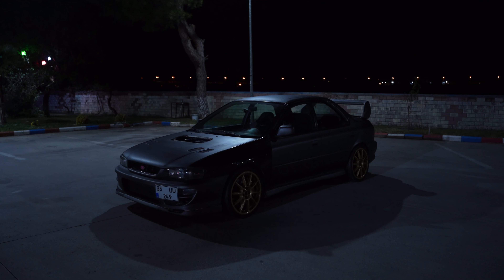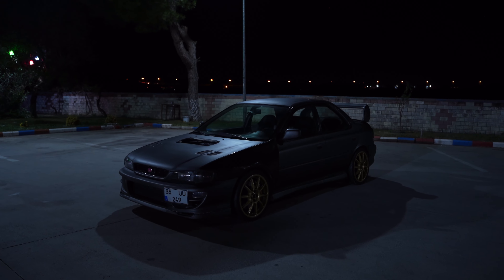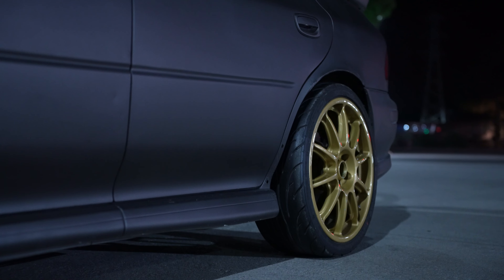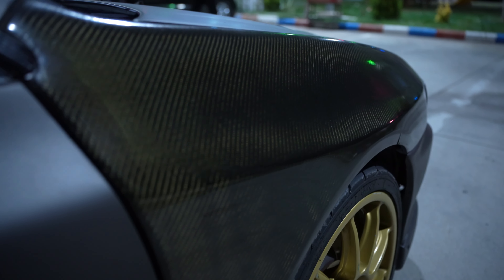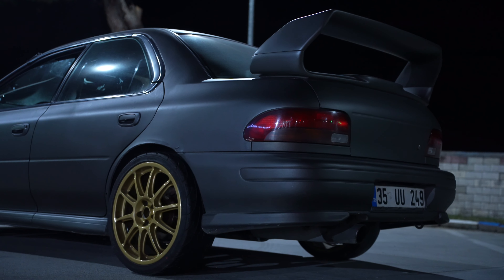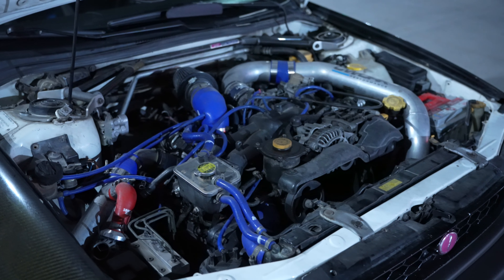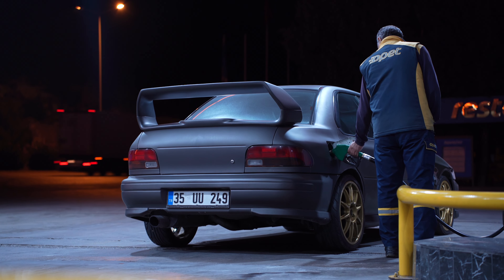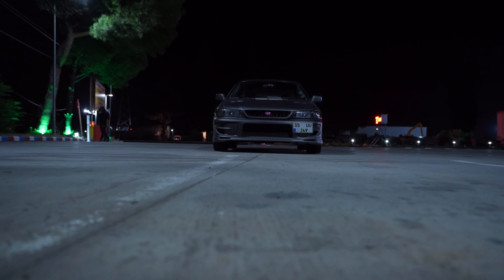Nfs Hot Pursuit I SUBARU 4K